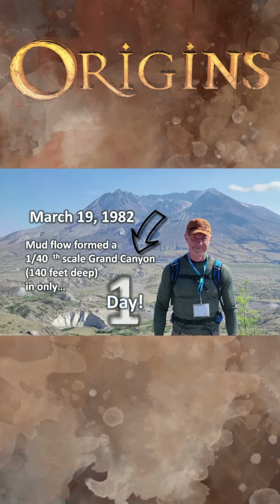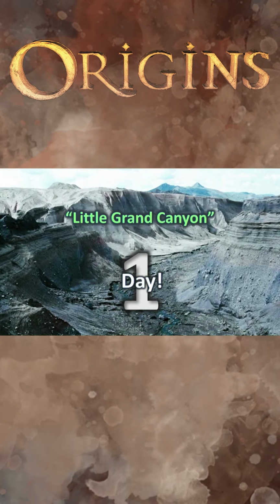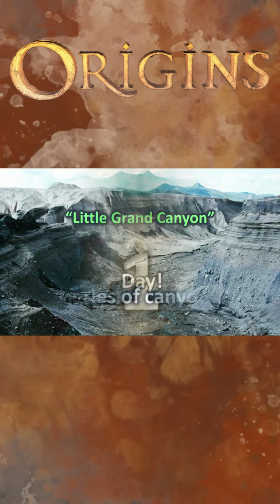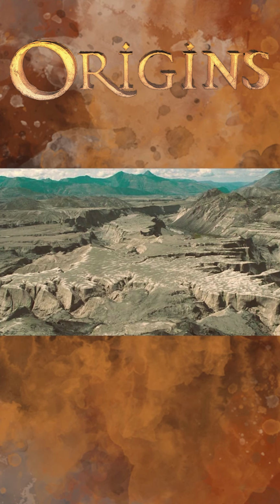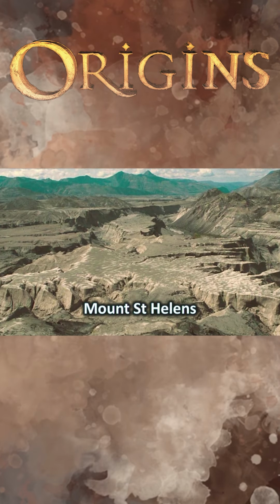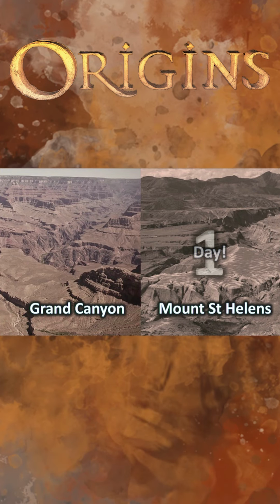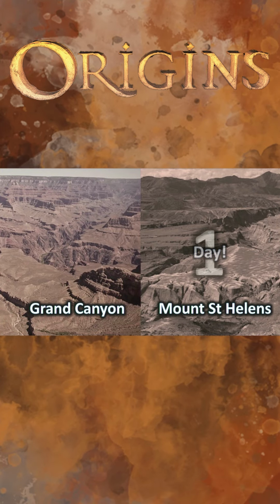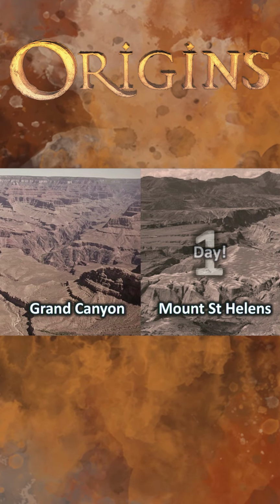This PROVES that the Grand Canyon did NOT take millions of years to form!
❤️ Donate to Cornerstone Network: You'll help to spread the Gospel through Christian programming.  Plus, a portion of every gift goes to support other local and international ministries and humanitarian needs through our Cornerstone Cares outreach!